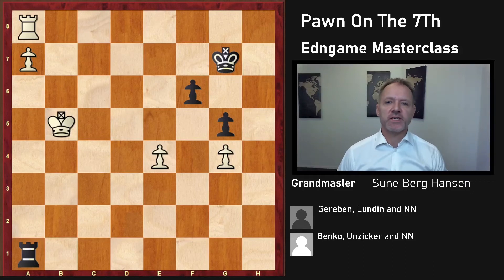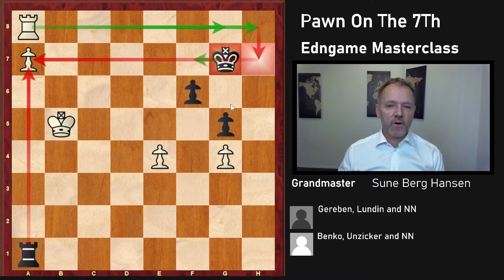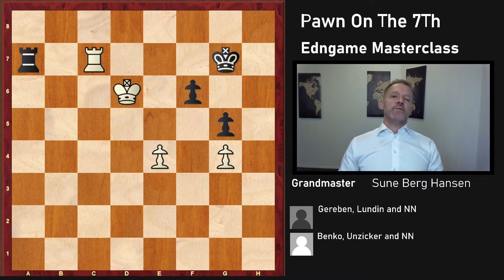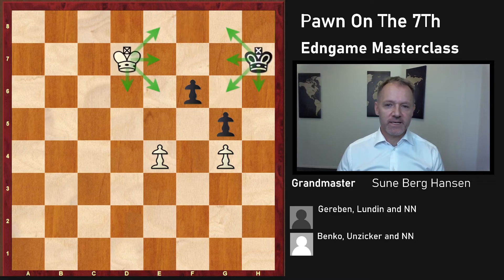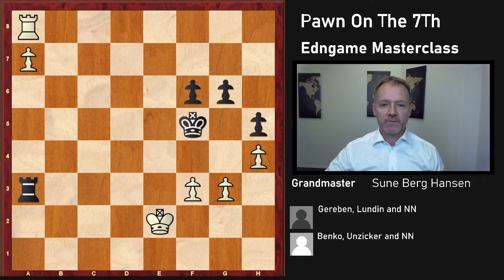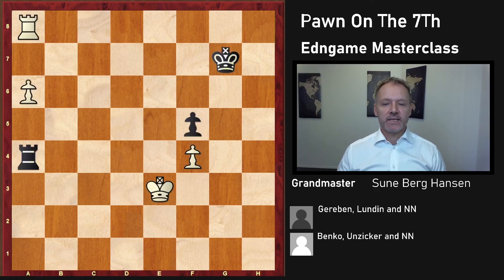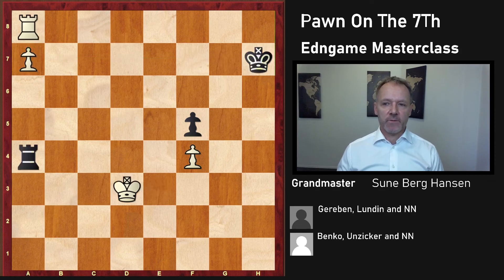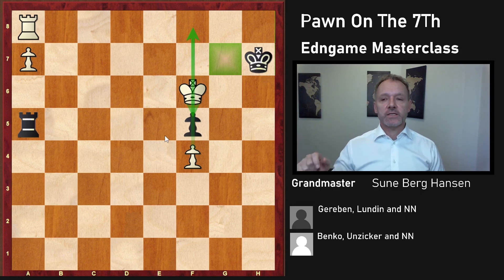Pawn On The 7Th Endgame Masterclass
When one side has a passed a-pawn in a rook ending – with the rook in front of the pawn - some very special dynamics appear. Generally, there are 3 ways the one with the pawn can win: 1) Sacrifice the pawn and transpose to a winning pawn endgame 2) Dislodge the rook with a check or 3) penetrate with the king to the kingside. Here are examples of all three.